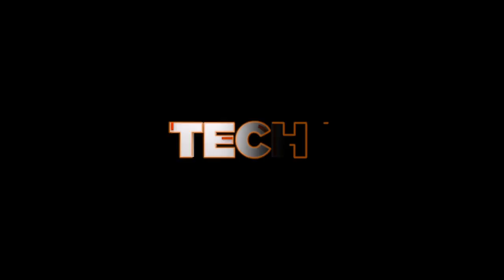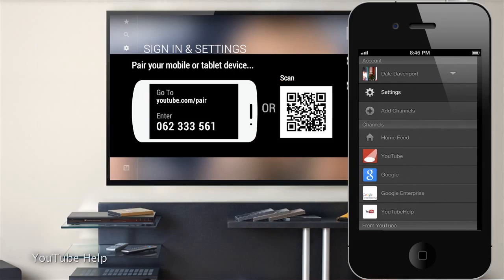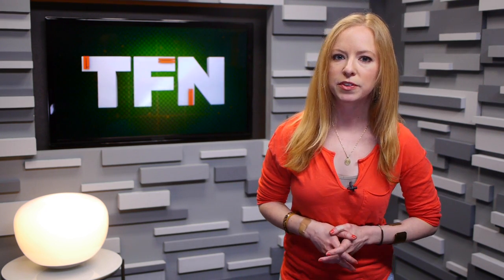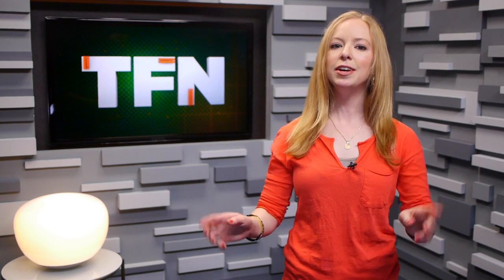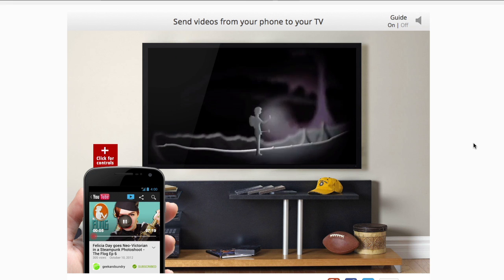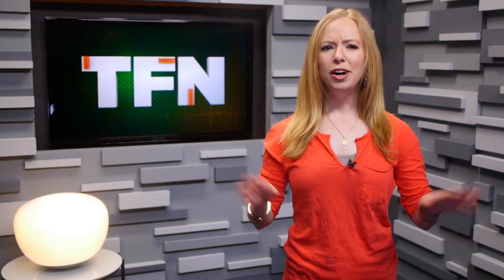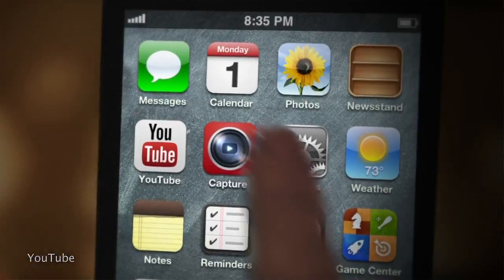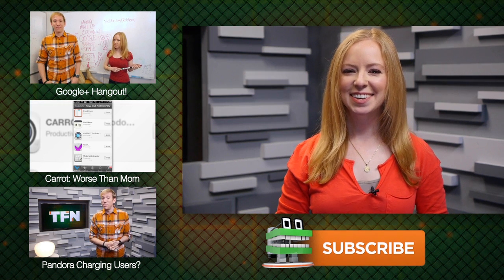Control YouTube Videos on Your TV with iOS App!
YouTube has released an update for their iOS app, which now allows you to control videos on your TV directly from your iPhone or iPad. Annie explains how the new feature works, and what devices you can use it with. Will you be streaming directly to your TV with the app?

Join Annie and Scott live on Monday, March 11th at 2:00pm PST for a Google Hangout!

***Don't Forget: Send us a Video Response with a question for Scott or Annie and win a FREE Tech Feed T-Shirt!***

Host: Annie Gaus
Producer: Lauren Rudser
Associate Producers: Todd Boudreaux, Chastity Vicencio
Editor: Frank Knight